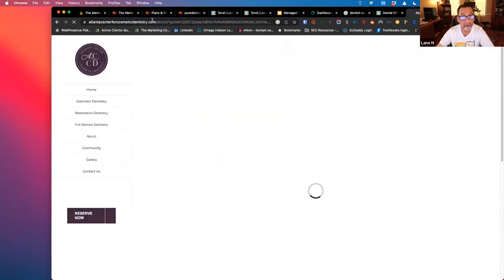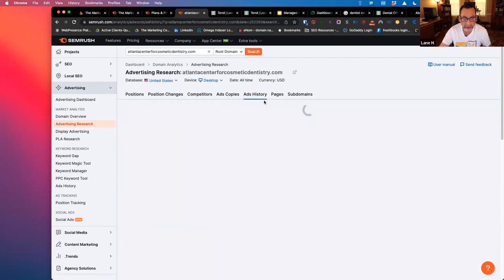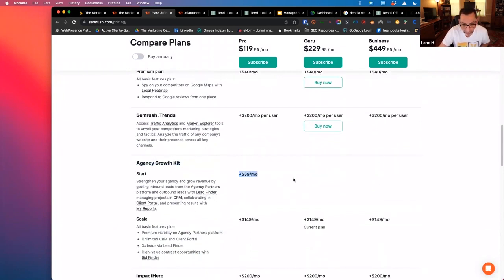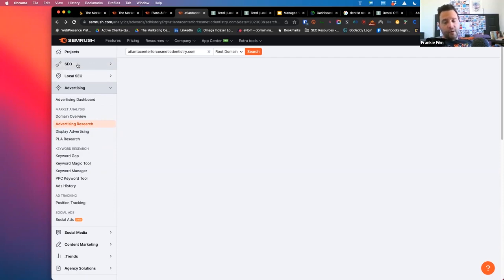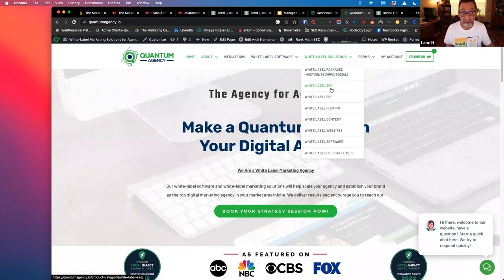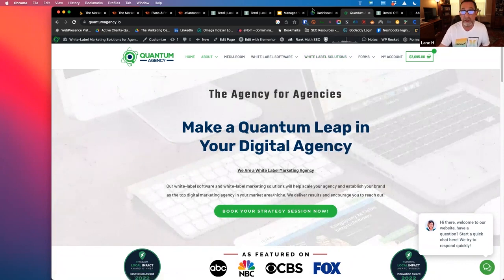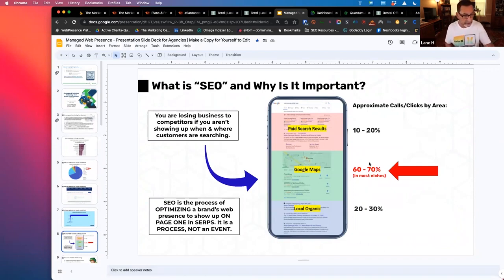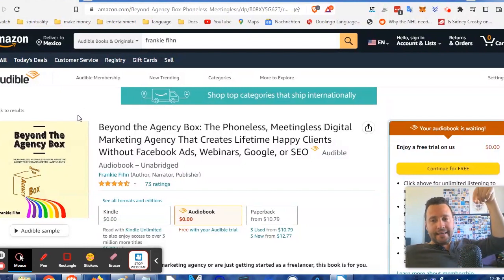White Label Secrets + Offer Clients SEO & PPC Services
In today's competitive landscape, businesses of all sizes seek ways to enhance their online presence and drive targeted website traffic. That's where our white-label services come into play. With our proven strategies and industry expertise, you can confidently offer your clients exceptional SEO and PPC services, positioning yourself as a reliable and results-driven digital marketing partner.

Our channel is dedicated to unveiling the secrets behind successful white-label partnerships. We understand that building a profitable business requires a deep understanding of the intricacies of SEO and PPC campaigns. From keyword research and on-page optimization to ad campaign management and conversion tracking, we'll guide you through every step of the process.

👉🏻 Insider tips and tricks for optimizing websites to improve search engine rankings and drive organic traffic.
👉🏻 Strategies for identifying and incorporating the most effective keywords into your clients' content to attract the right audience.
👉🏻 Best practices for crafting compelling ad copy and running targeted PPC campaigns that deliver measurable results.
👉🏻 In-depth case studies showcasing real-life examples of successful white-label partnerships and the impact they can have on your clients' businesses.
👉🏻 Industry updates and trends to keep you ahead of the curve and ensure your strategies remain relevant in an ever-evolving digital landscape.

By subscribing to our channel, you'll gain access to a wealth of knowledge that will enable you to offer your clients a comprehensive suite of SEO and PPC services, fueling their growth and ensuring your business's success.

Don't miss out on the latest industry insights and strategies! Together, we'll unlock the secrets to success!

And if you run a digital marketing agency, grab these free resources.